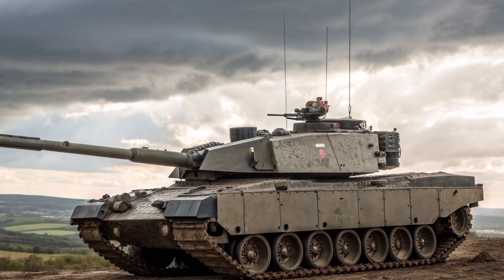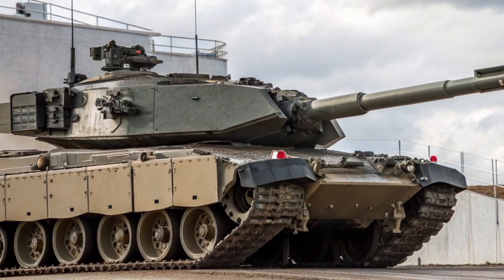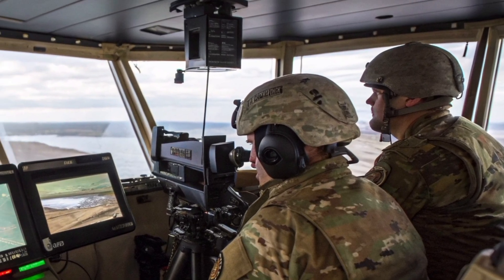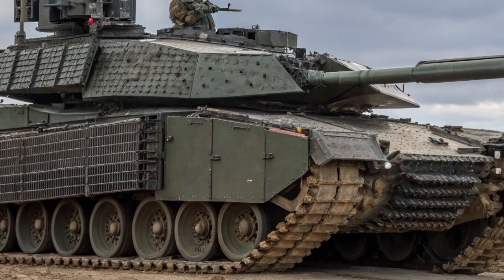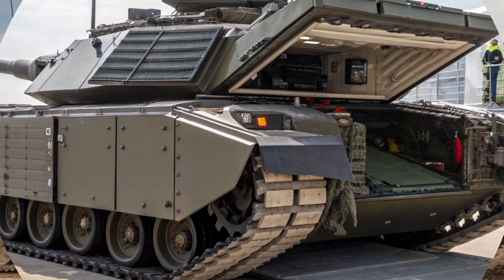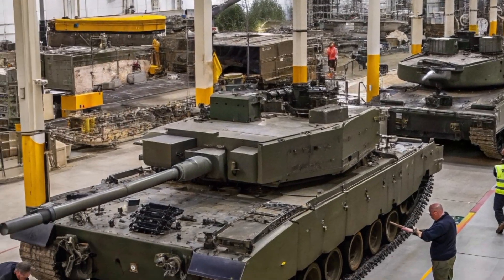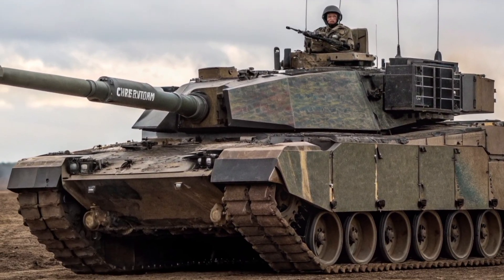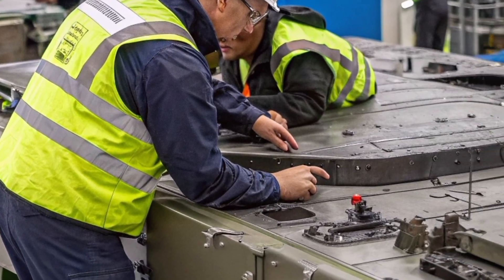Finally Unveiled: Challenger 3 (2027) –Britain’s Next-Gen Main Battle Tank 🇬🇧 | Technologia Wojskowa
📝 Description:
💥 The Challenger 3 (2027) has finally been unveiled — the UK’s next-generation main battle tank built to dominate modern warfare. 🇬🇧
In this video, we take a deep look at Britain’s most powerful tank yet — from its 120mm L55A1 smoothbore gun, advanced digital combat systems, and next-gen armour, to its cutting-edge battlefield integration.

⚙️ Designed by Rheinmetall BAE Systems Land (RBSL), the Challenger 3 is the evolution of the iconic Challenger 2 — faster, smarter, and deadlier.
Built to face the threats of tomorrow, it represents a massive leap for the British Army and the future of NATO armoured warfare.

🎯 Topics covered in this video:

Challenger 3 full specifications 🔧

New digital turret and smoothbore gun 🎯

Armour protection & active defence 🛡️

Production plans and service timeline ⏱️

Challenger 3 vs other modern tanks ⚔️

If you love military technology, tanks, and defence innovation, you’re in the right place.